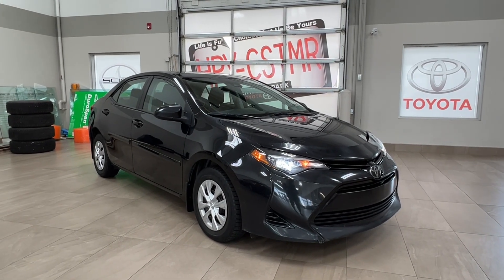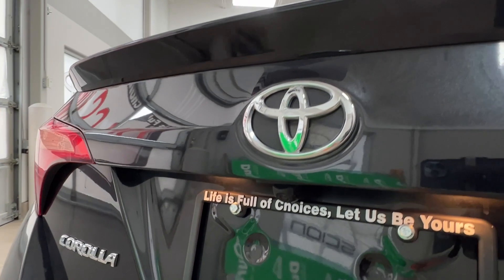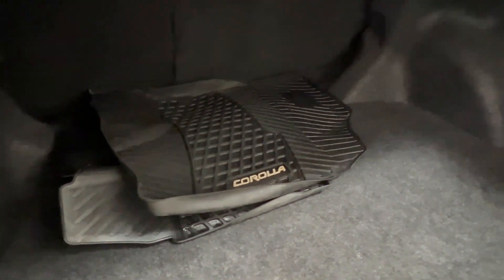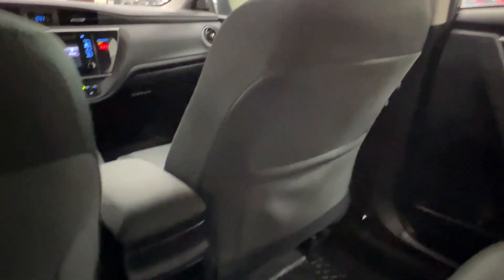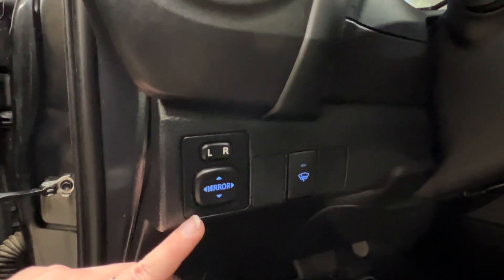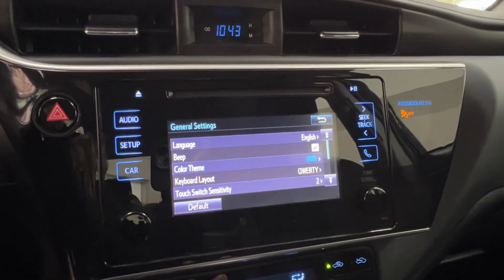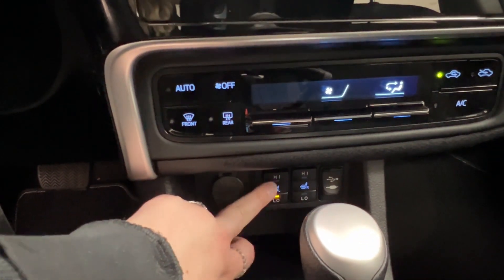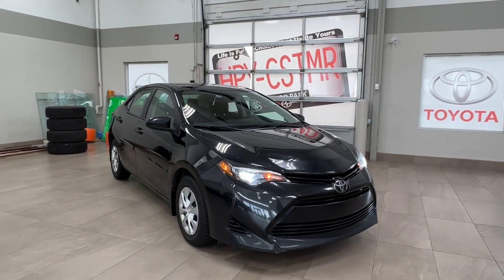2018 Toyota Corolla LE Tour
Many features include Bluetooth capabilities, heated seats, back-up camera and so much more.

- Steel Wheels
- Rubber and Carpet Mats
- Back-up Camera
- Heated Seats
- Bluetooth Capabilities

Embrace the versatility and style of this 2018 Toyota Corolla LE. Equipped with fantastic features such as Bluetooth capabilities, heated seats, and back-up camera to help you take on new adventures ahead. It is comfortable and convenient so you can finally enjoy everything Alberta has to offer.